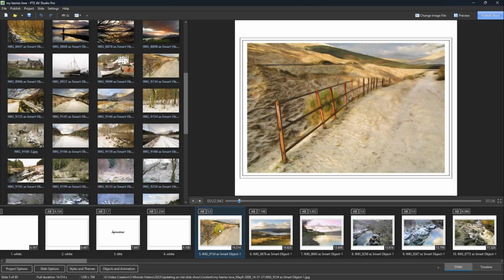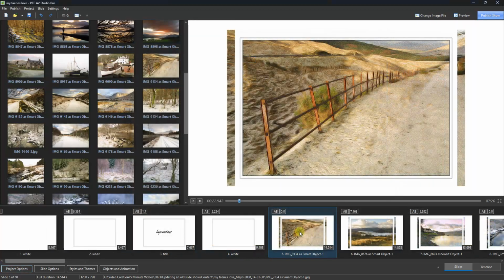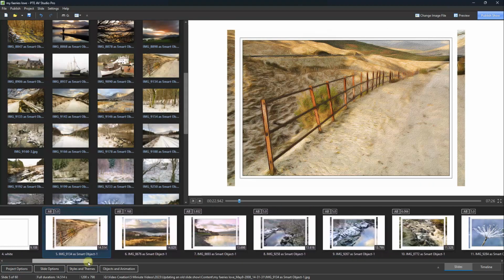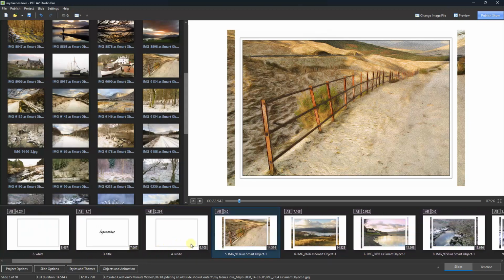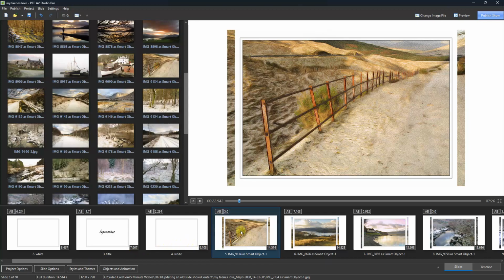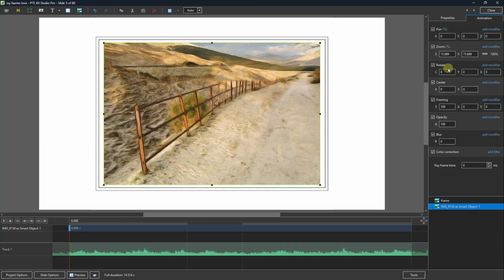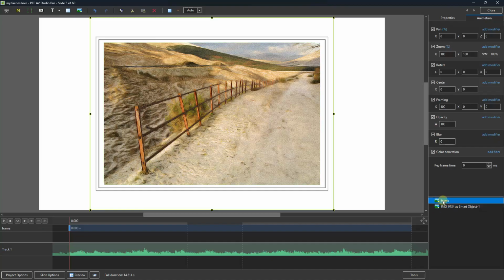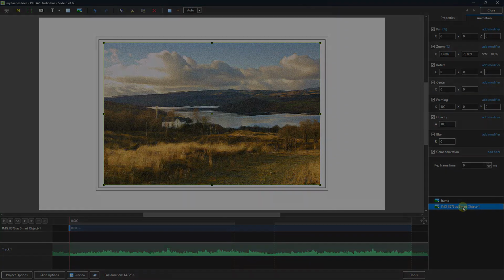129 - 5 Minute Video - PTE AV Studio 11 - Old Slideshows to NEW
Recommended Links

Barry